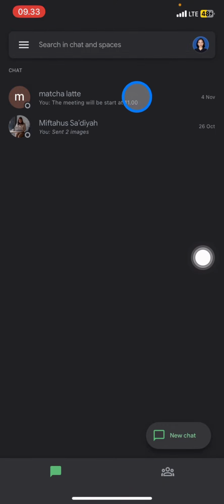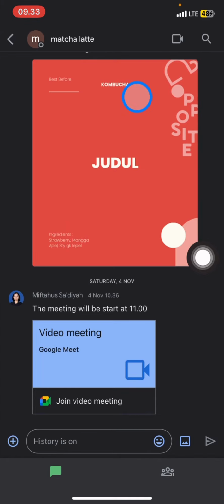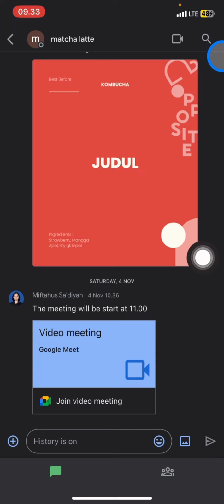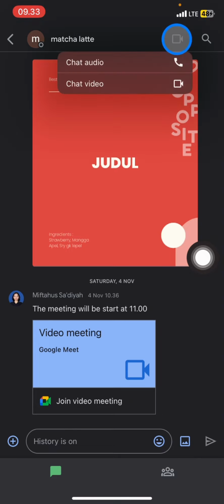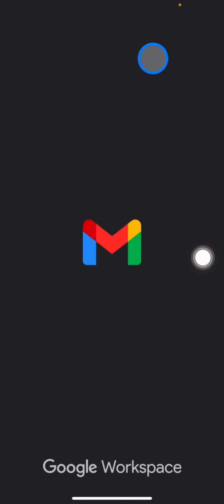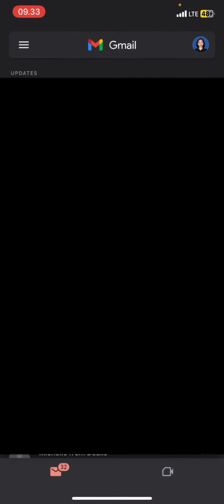👍 MASTERCLASS: How To Call In Google Chat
Just because the name of application is Google Chat, it doesn't mean that the application is only for chatting. This application also provides the user with a call feature to reach out your friends.